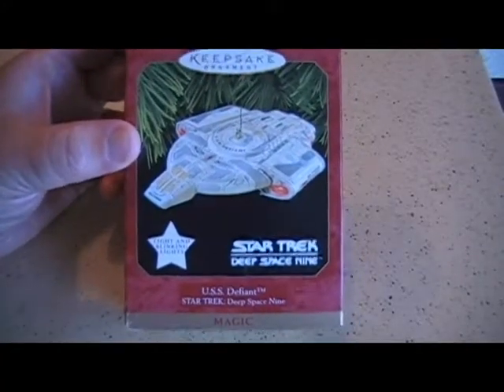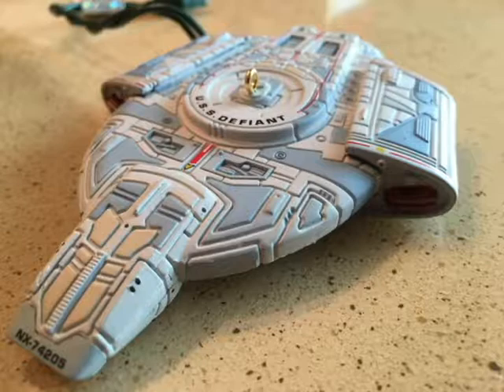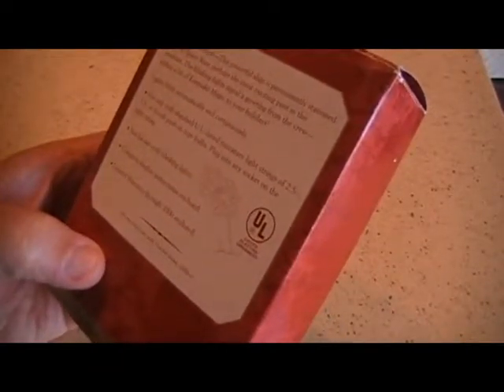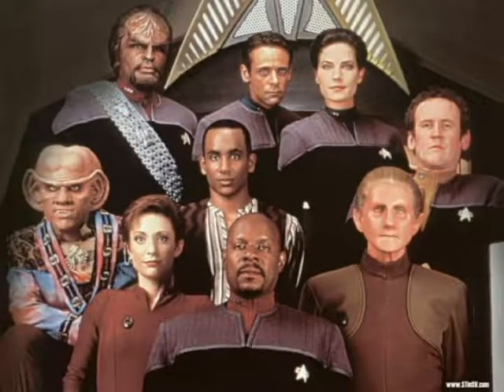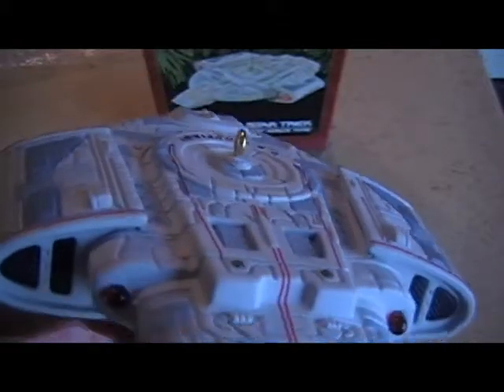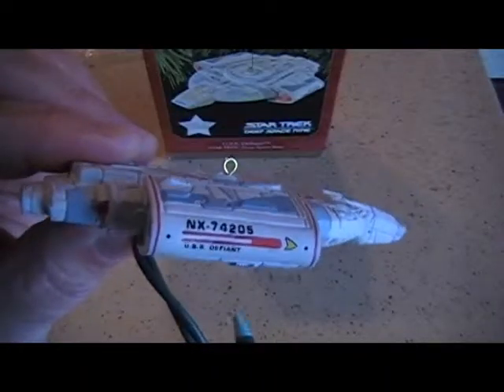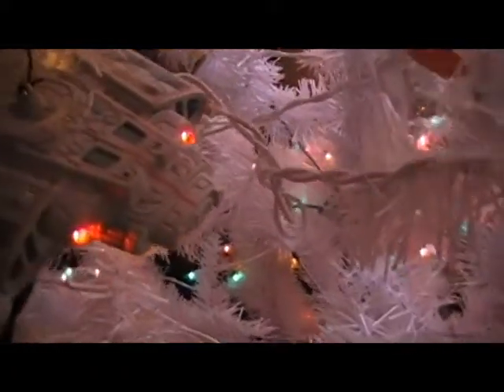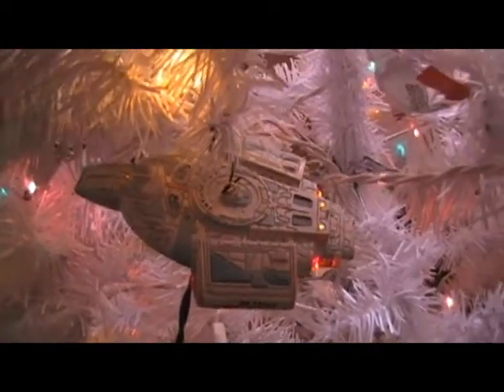Hallmark Keepsake Christmas Ornament USS Defiant NX-74205 (1997)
Hallmark Keepsake Ornament. Magic Series. Star Trek Deep Space Nine USS Defiant NX-74205 with lights and blinking lights. Released in 1997